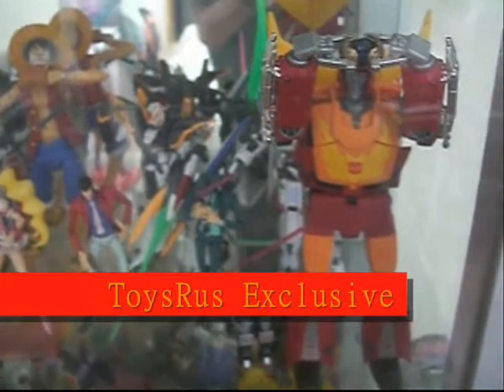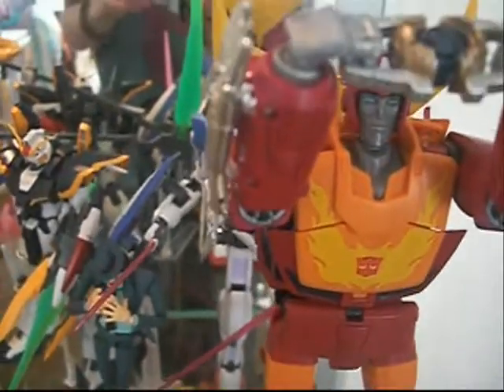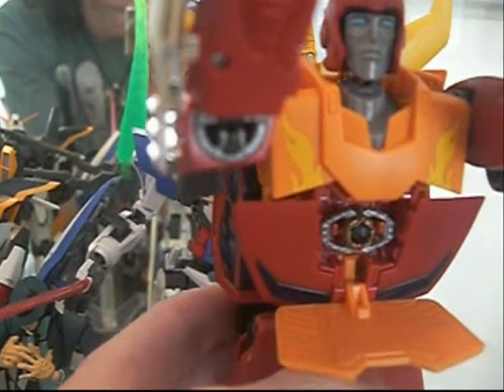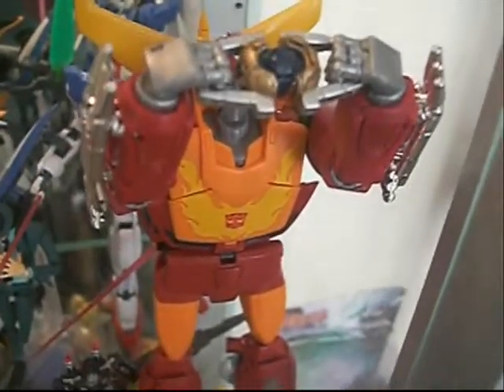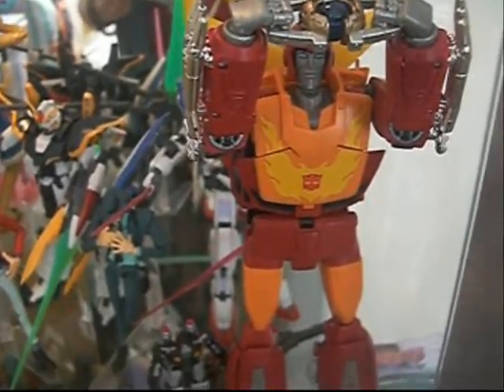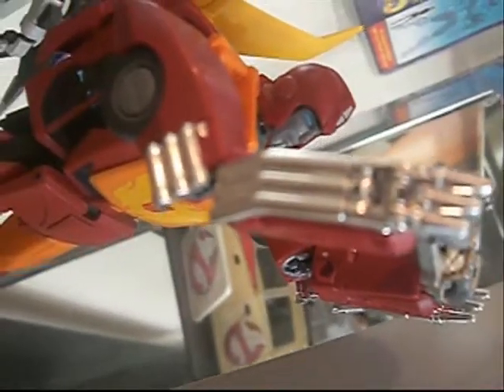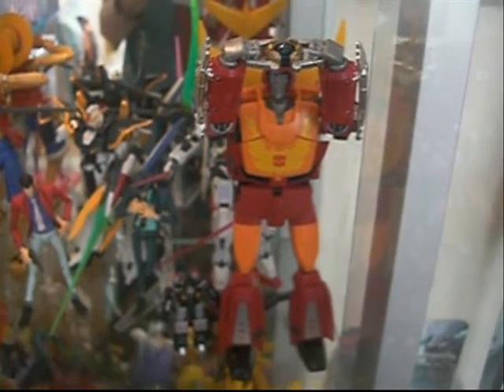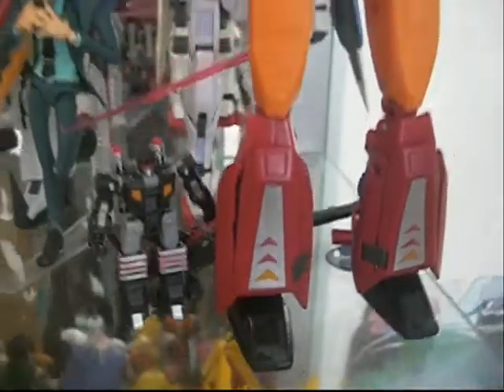ToysRus Exclusive TRANSFORMERS MASTERPIECE Rodimus Prime onCute Display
Hey Guy's CuteCraig Here & Iam Back with a Brand New  Video Review & Were Taking a Look at
 ToysRus Exclusive TRANSFORMERS MASTERPIECE Rodimus Prime onCute Display  From Hasbro